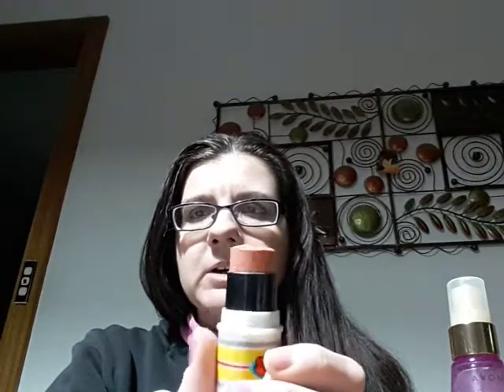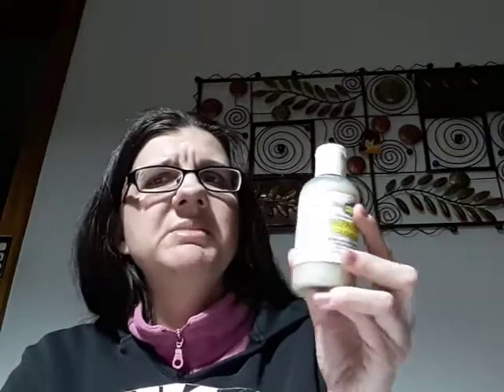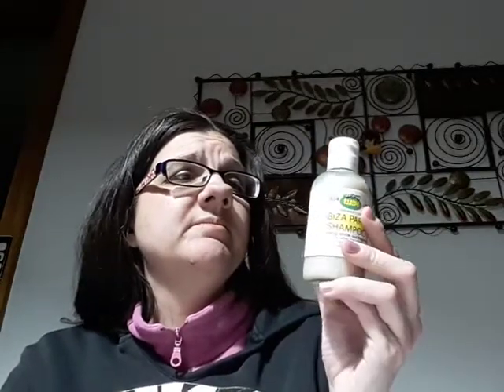Beauty a to z project pan 2021 May update